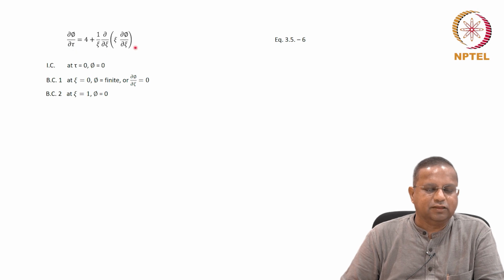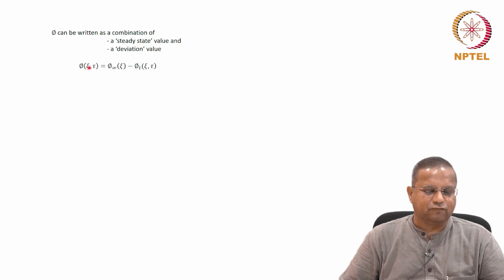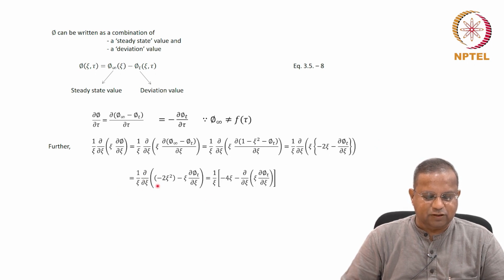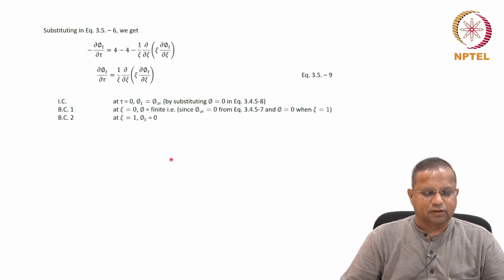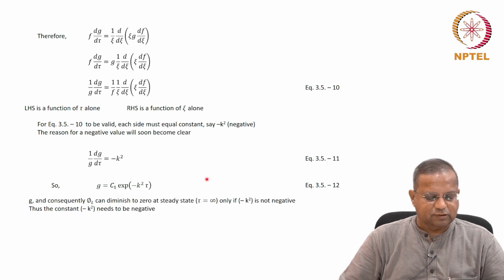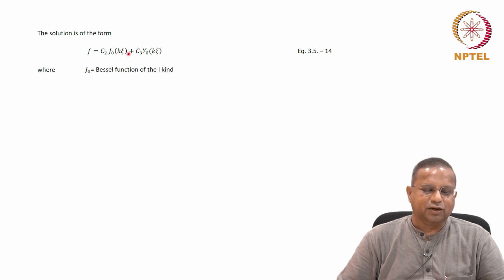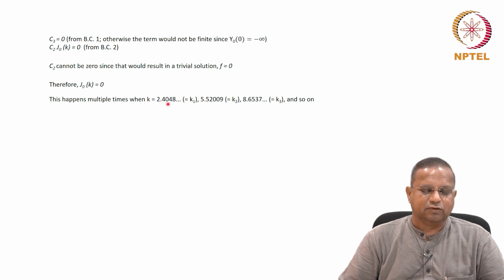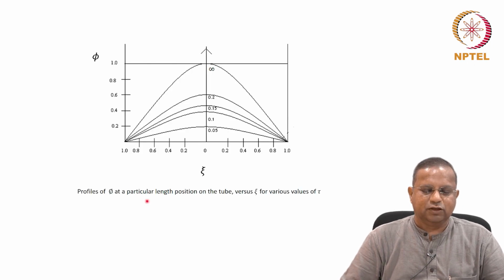Lec 34 - Unsteady State Flow - continued